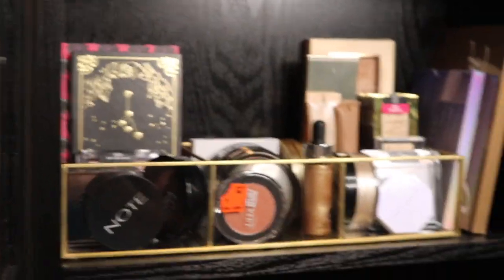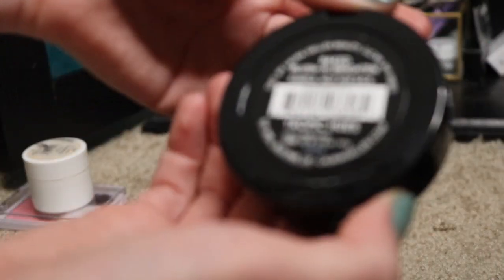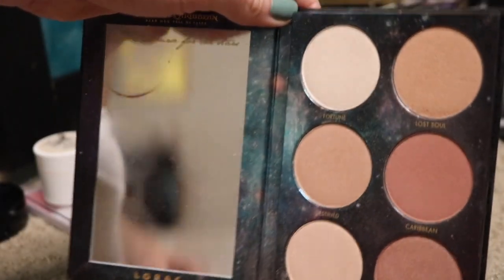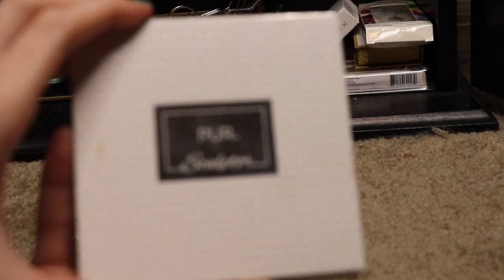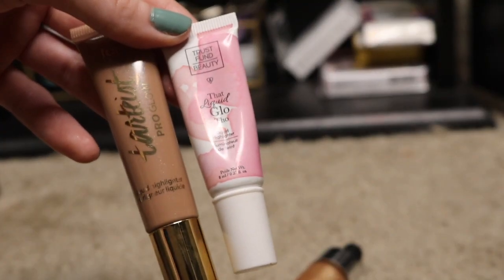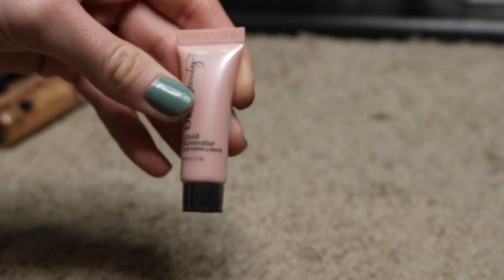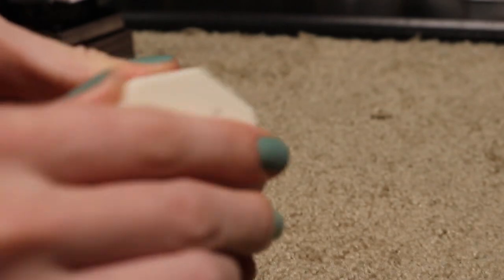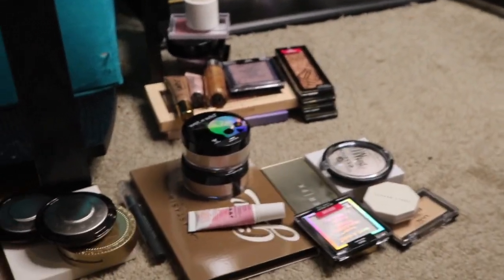Blush, Bronzer, & Highlighters - Collection and Declutter 2019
I have too much makeup that I don't use. In 2019 I want to have a well loved makeup collection. Today, I'm going through my blushes, bronzers, & highlighters and decluttering ones I no longer use.

Jump ahead
- Blush 0:09
- Bronzers 2:58
- Highlighters 4:01

I bought everything in this video with my own money (or was given to me by friends/family) and it is not sponsored.